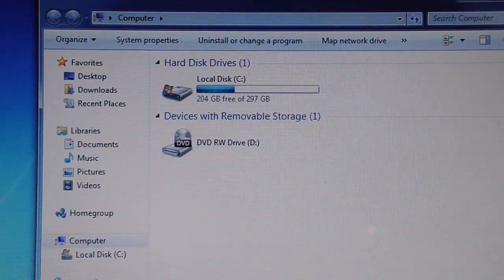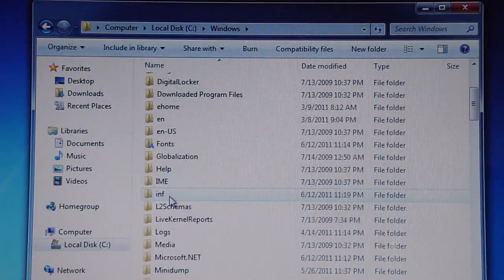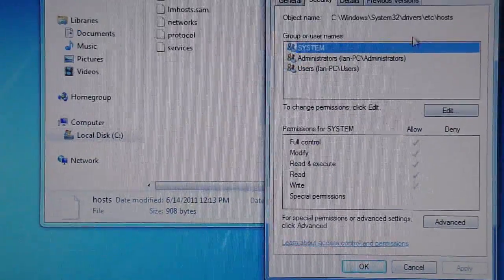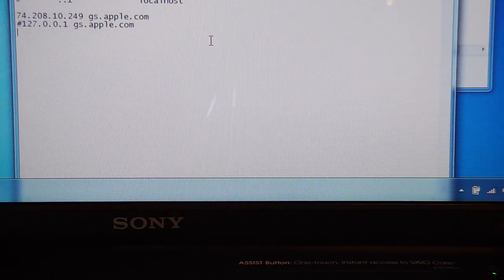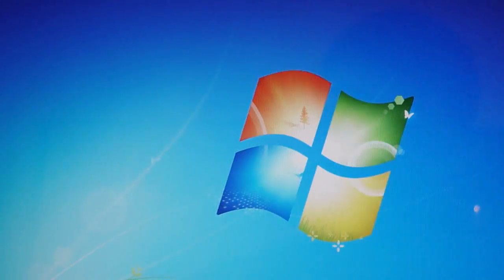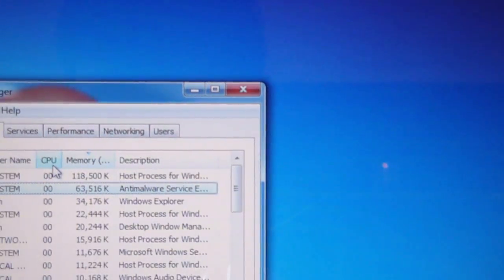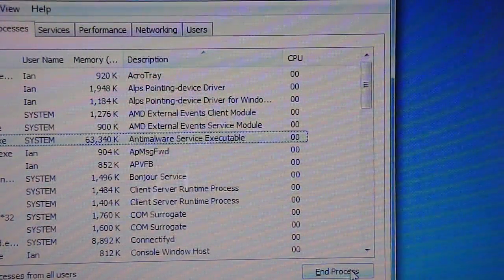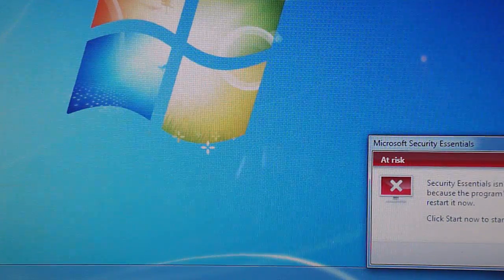How to: Fix Error 3194 & 1013 iPhone 3G/3GS/4 STEP BY STEP! (Windows)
READ THIS!

In this video, I will teach you how to fix error 3194 for the iPhone 3G/3GS and error 1013 for the iPhone 4.

You DO NOT need to download any software to fix this, just change the host files and disable antivirus temporarily until your iPhone updates.  Watch the video to find out.
Don't forget to click the "like" button... Thanks